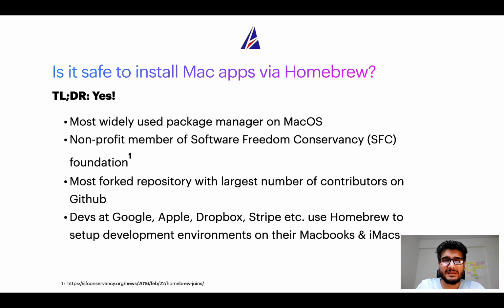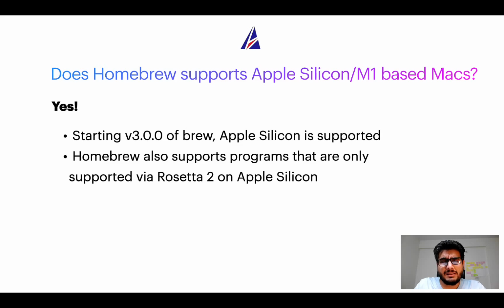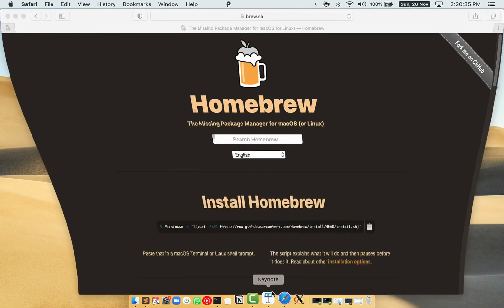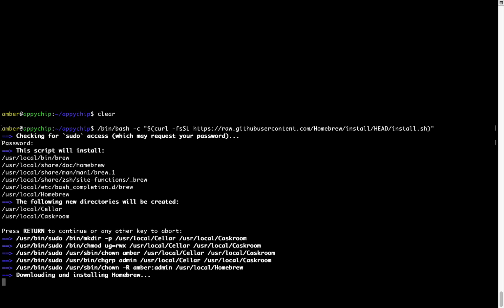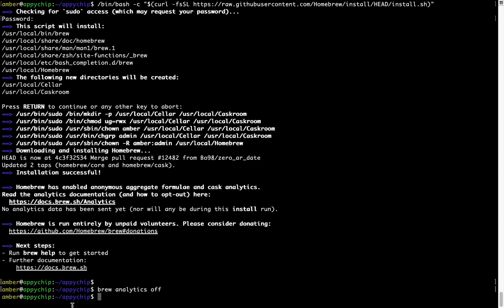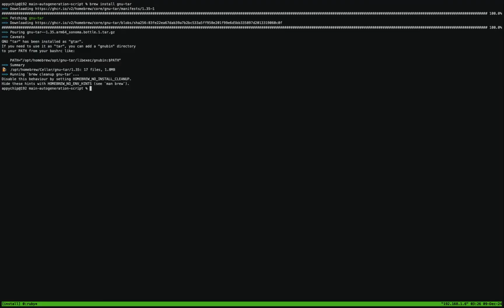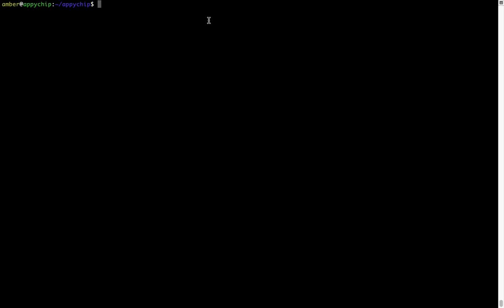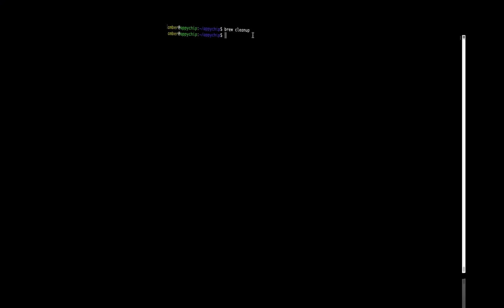✅ Solved - Download & install gnu-tar on Mac OS (Sonoma, Sequoia, Ventura) via Homebrew / brew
"In this video, we will show you how to download & install *gnu-tar* on Mac OS.

    * App name(s): gnu-tar, gnu tar
    * Description of *gnu-tar* : _*GNU version of the tar archiving utility*_

    If you face any errors during installation, reinstall or repair of gnu-tar program / app (for example command not found and/or config/data related issues) while following tips in any of our videos on Appychip channel, please leave your question as a Youtube comment below. Someone from Appychip team will reply back with an answer to your question. We have a large database of answers to frequently asked questions or FAQs that are asked by users ranging from beginners to experts.

This video is also available as a tutorial on Mac App Store

    Video chapters / timestamps:
    * 00:00 Intro
    * 00:25 What is Homebrew / brew on Mac?
    * 01:18 Is Homebrew safe?
    * 02:14 Does Homebrew supports Apple Silicon M1?
    * 02:58 Install brew package manager first
    * 05:00 Turn off brew analytics
    * 05:25 Fetch the newest version of brew packages including gnu-tar
    * 05:55 Install gnu-tar using brew

    List of supported devices:
    * MacBook Air
    * Macbook Pro
    * Mac mini
    * iMac
    * Mac Pro

    If this video about installation of gnu-tar was useful, please do like this video.